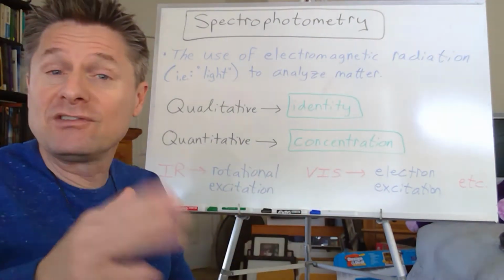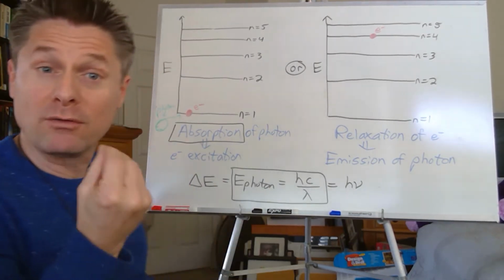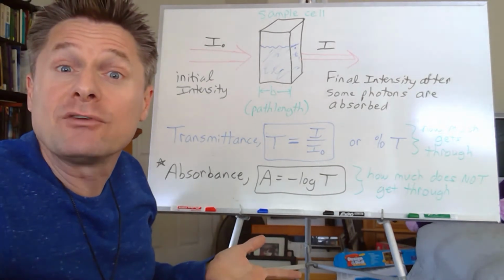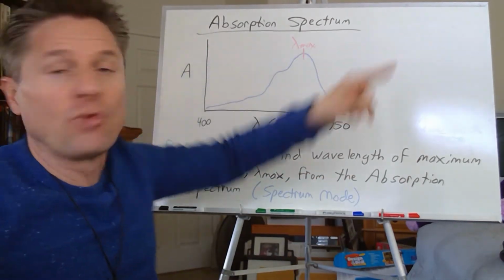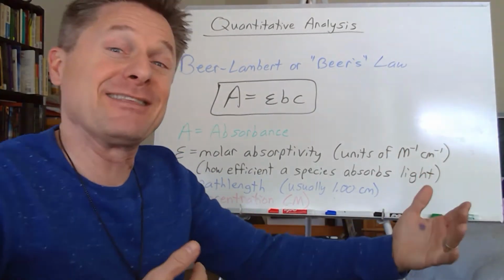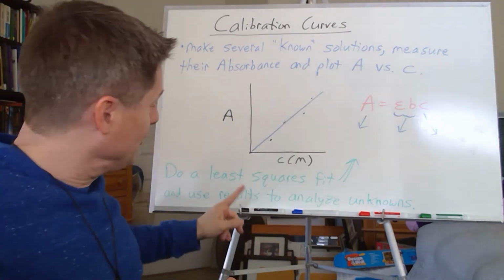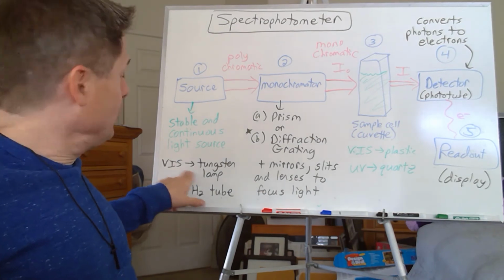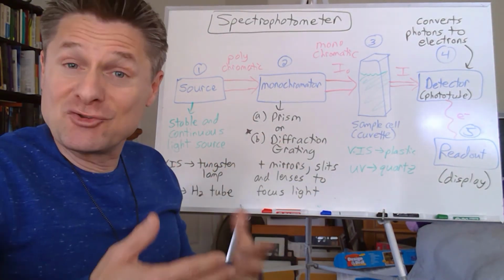Spectrophotometry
This video is an introduction to Spectrophotometry, specifically for determining the concentration of an unknown solution using UV/VIS Spectrophotometry.